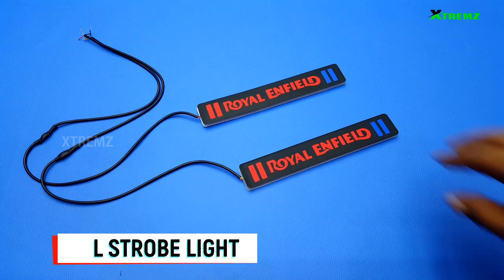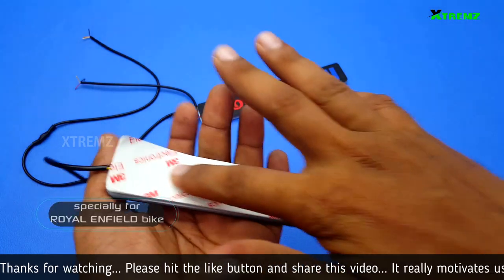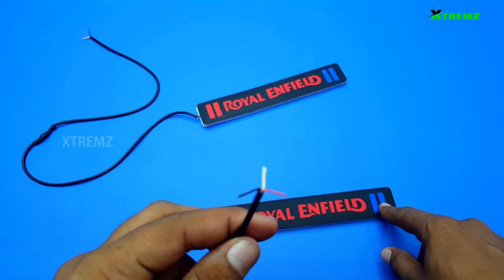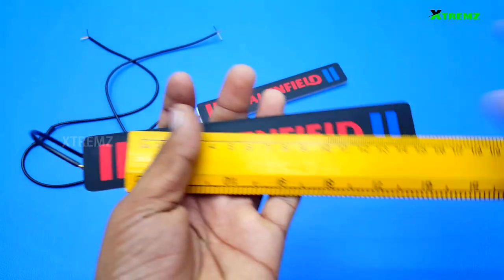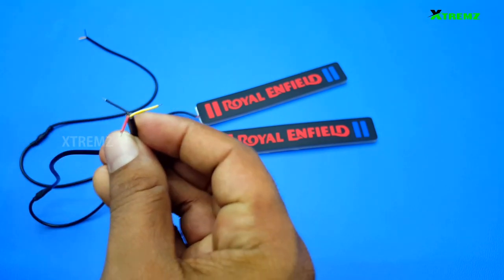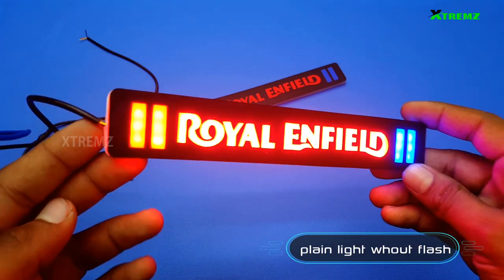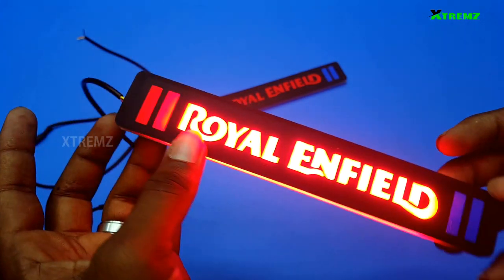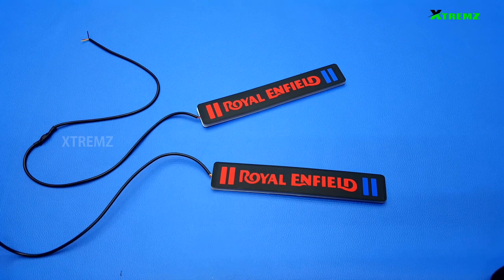Royal Enfield DRL strobe light Flash Mode Review & Unboxing in tamil | RE Police Light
XTREMZ product categories